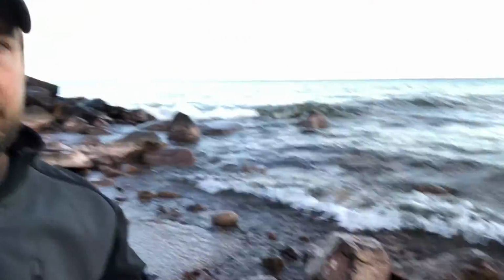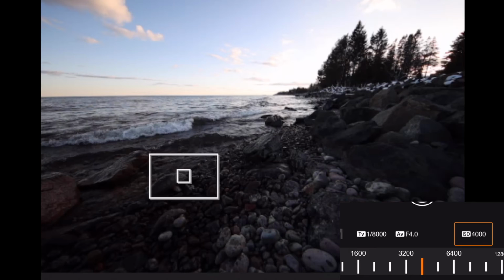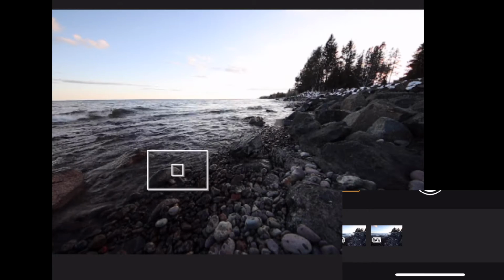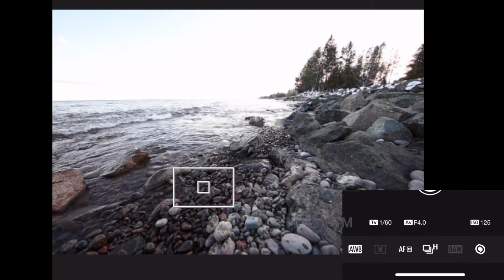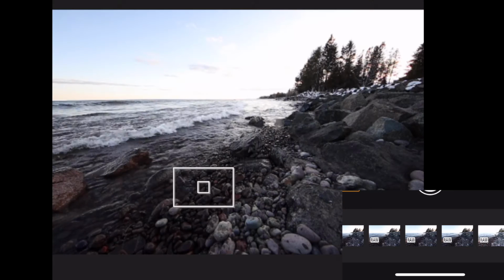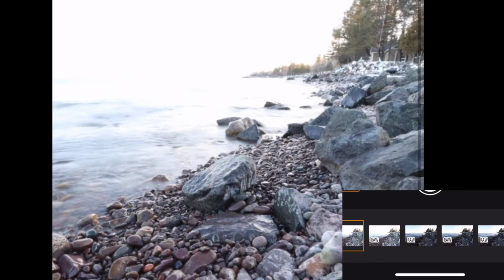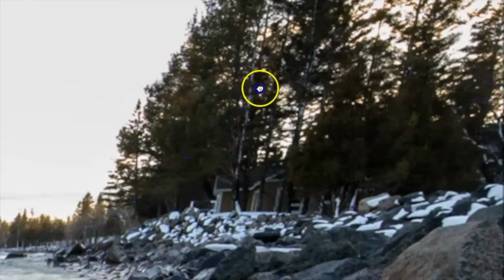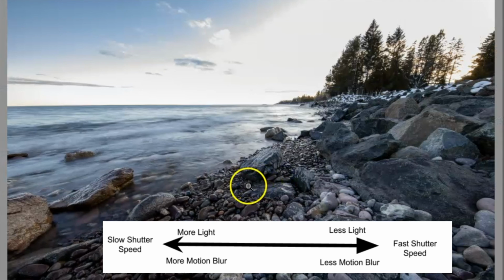Shutter Speed Basics Camera Example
A real life demo on how to use shutter speed for different effects in a photograph. Setup - Wifi tethered Canon R5 with an EF 11 - 24 mm F4L lens.